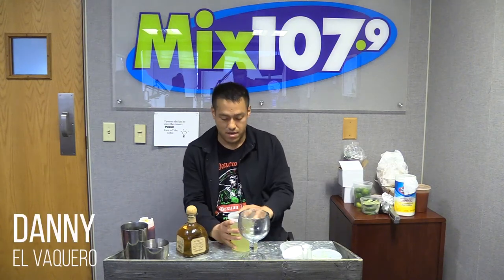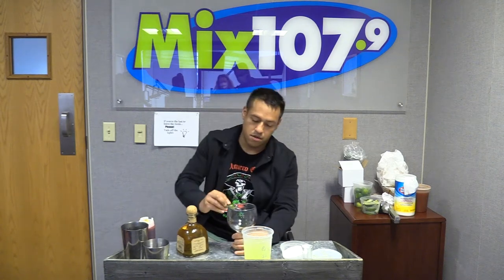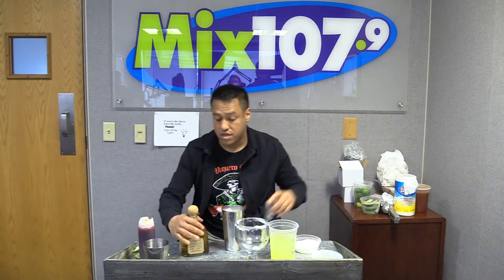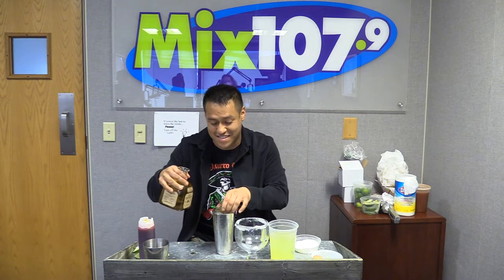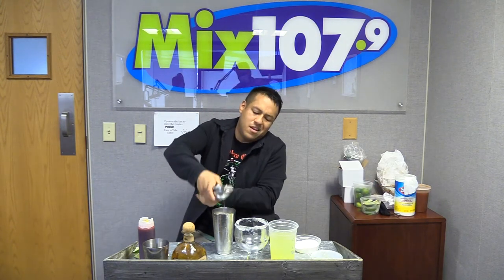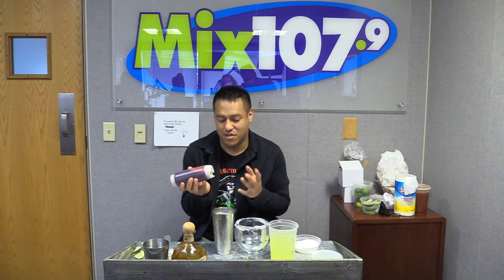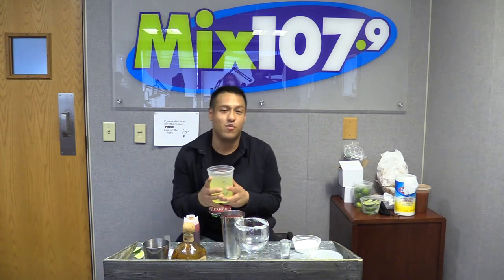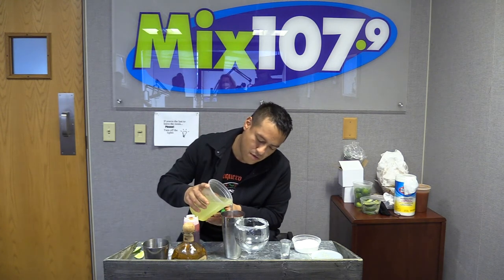Mixology: Make the Buckeye Margarita found only at El Vaquero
Danny from El Vaquero teaches you how to make the one and only Buckeye Margarita, which you can only find at El Vaquero Mexican Restaurant. Please remember to drink responsibly.